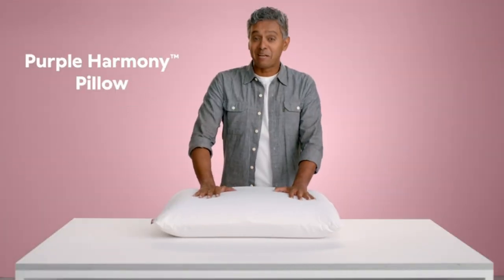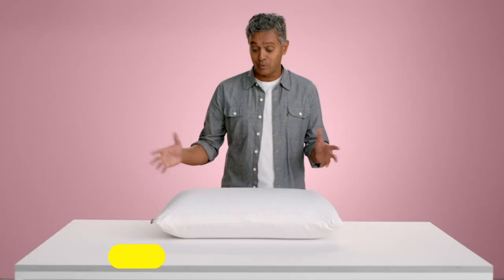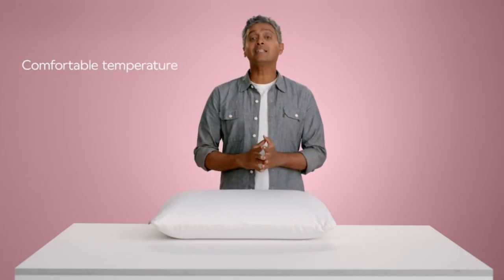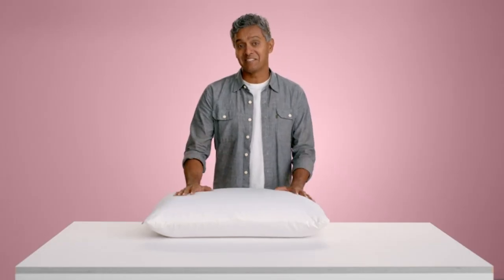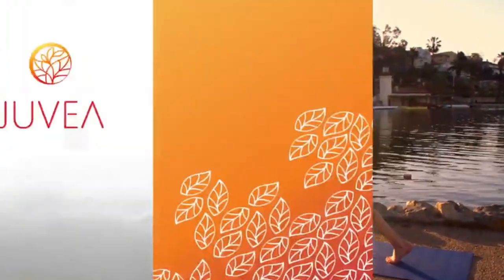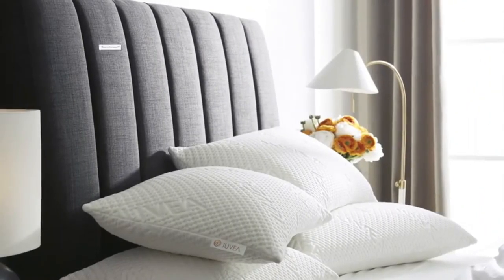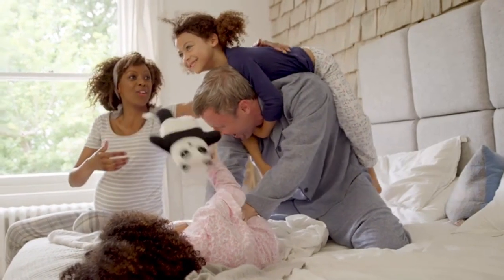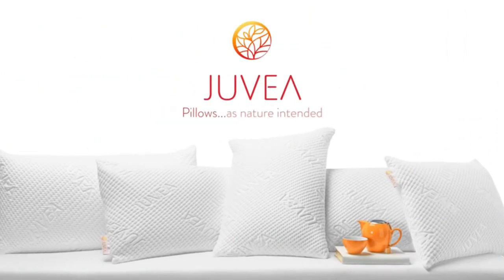Best Latex Pillow 2023 | Top 10 Latex Pillow Reviews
Are you looking for a comfortable and stylish latex pillow? Check out our top pics of the best latex pillow which is a comfortable and effective way for a comfortable and relaxing night's sleep.

1. Purple Harmony Latex Pillow

2. JUVEA Natural Talalay Latex Pillow

3. Kiss Dream Latex Pillow

4. Subrtex Natural Neck Pain Latex Pillow

5. Eli & Elm Sleeper Latex Pillow

6. Sleep Artisan Latex Pillow

7. Subrtex Talalay Latex Pillow

8. Elite Rest Slim Latex Pillow

9. Subrtex Latex Pillow

10. Sleep Artisan Latex Pillow

 A latex foam pillow is bouncy and resilient while still providing some soothing pressure relief. Latex pillows are also designed to conform to your head and neck shape for an excellent support. They are most comfortable, versatile, and provide good support.

Latex pillow is the perfect way to get a good night's sleep. Latex pillow is a safe and healthy way to relax and sleep. Latex pillow is a good choice for those who want to get a good night's sleep.